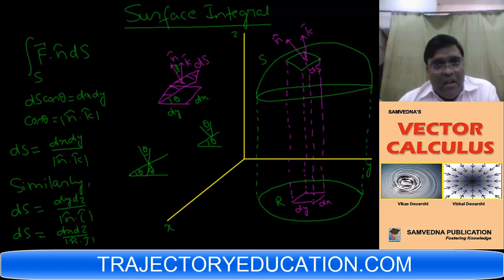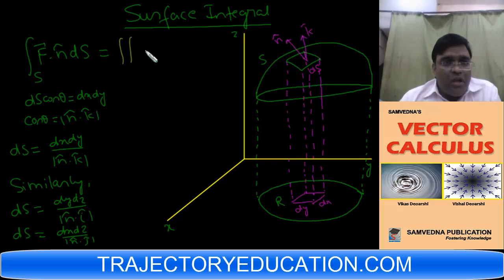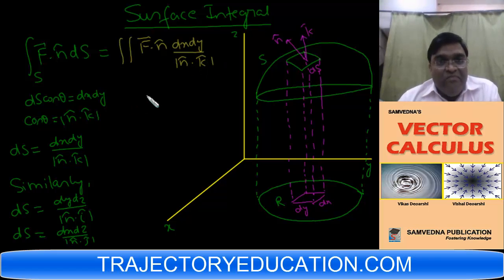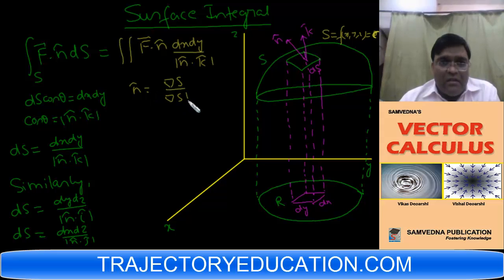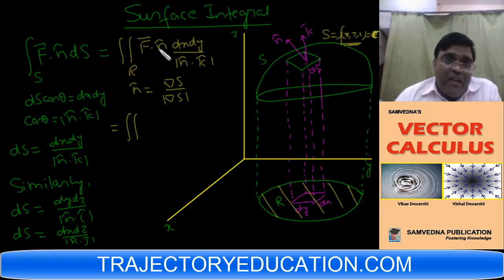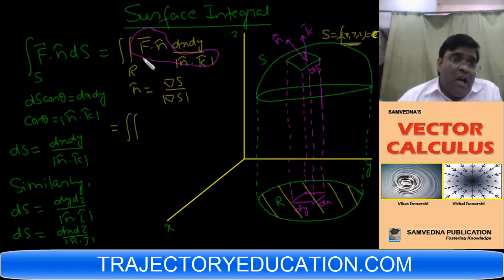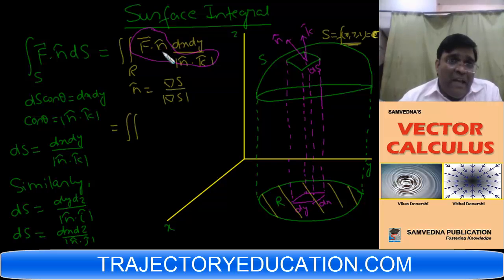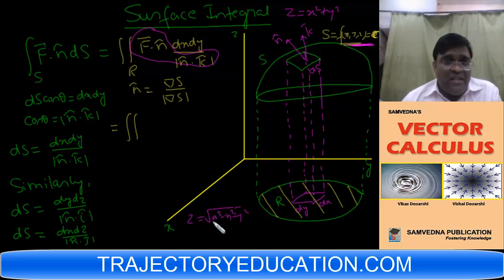SURFACE INTEGRAL 1